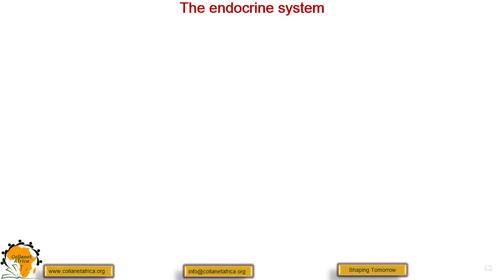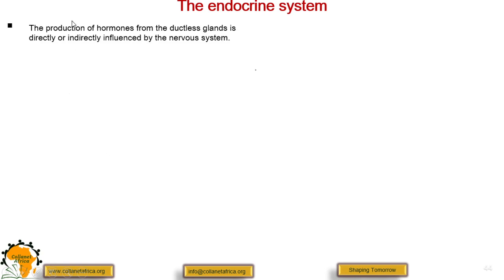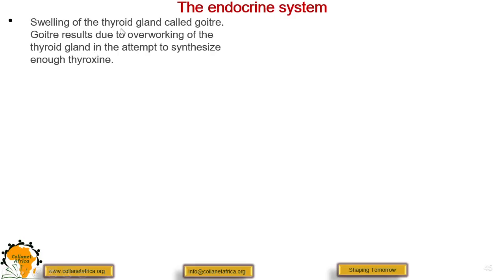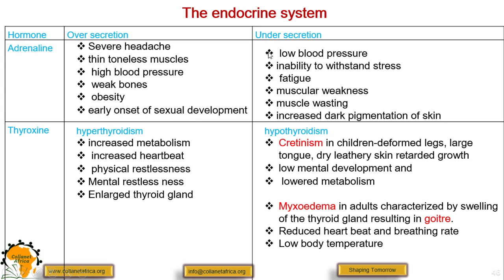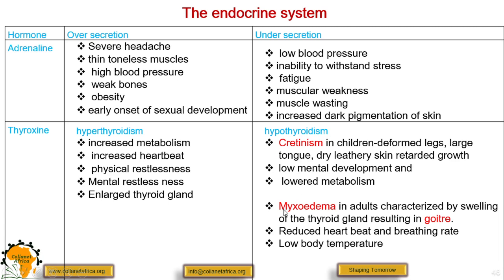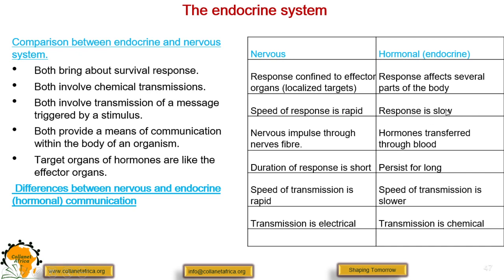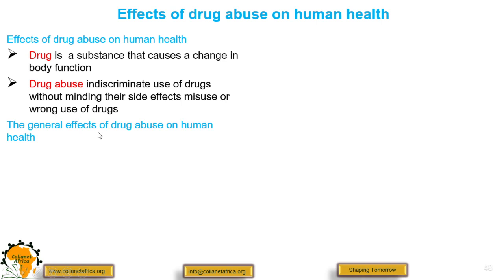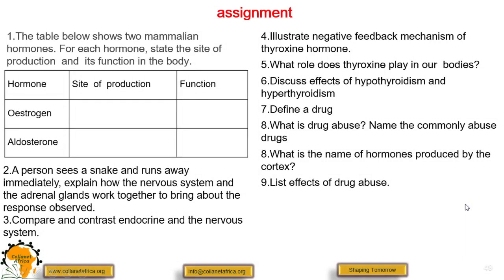The Endocrine System